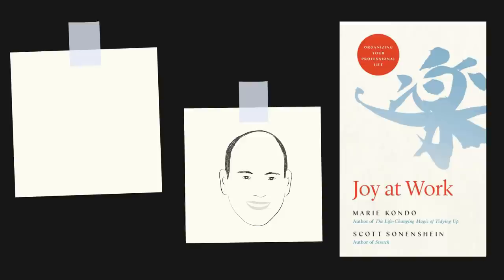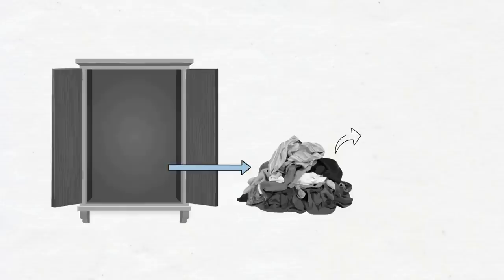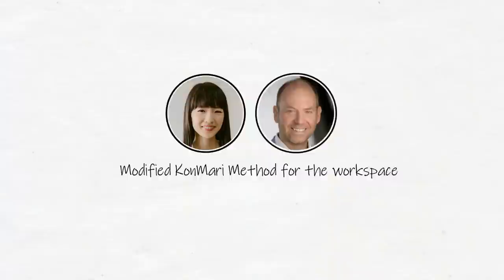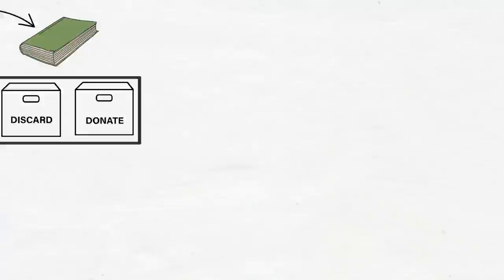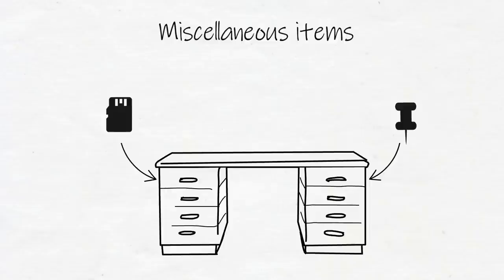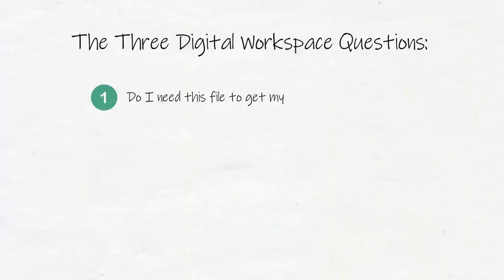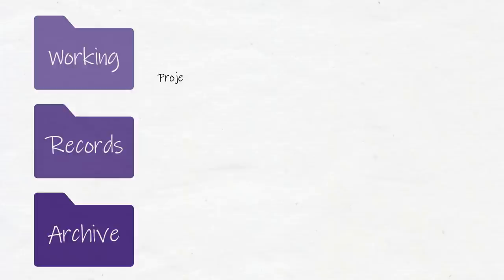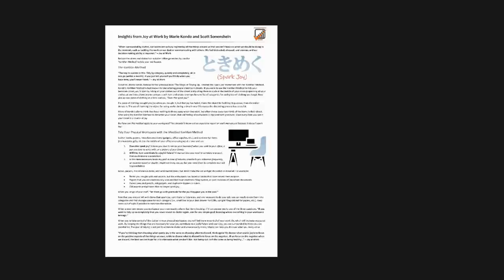JOY AT WORK by Marie Kondo & Scott Sonenshein | Core Message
Animated core message from Marie Kondo and Scott Sonenshein's book 'Joy at Work.'